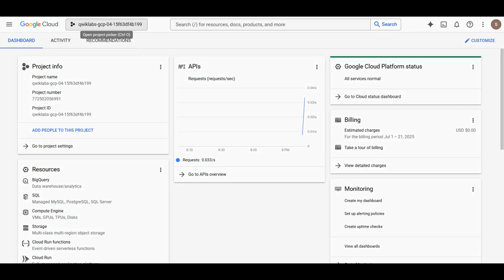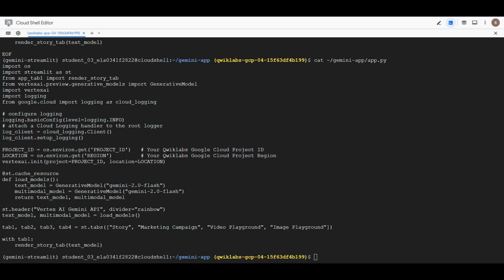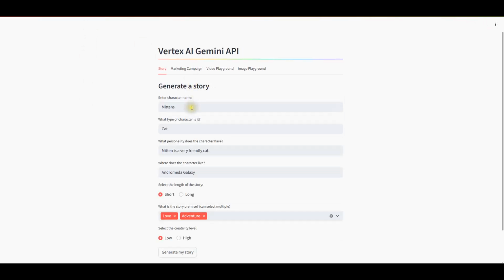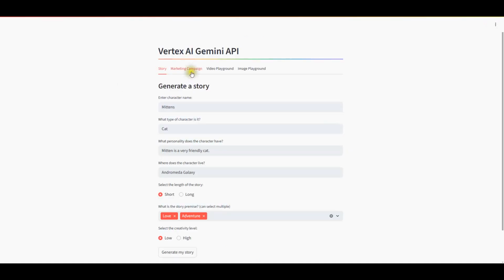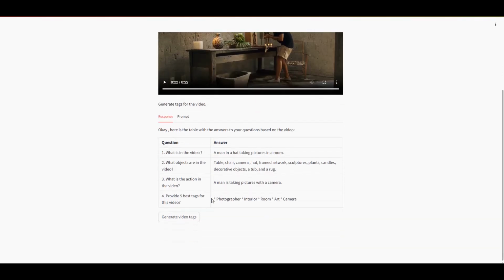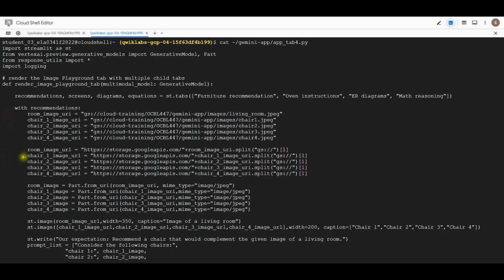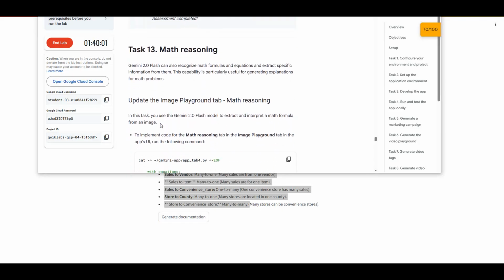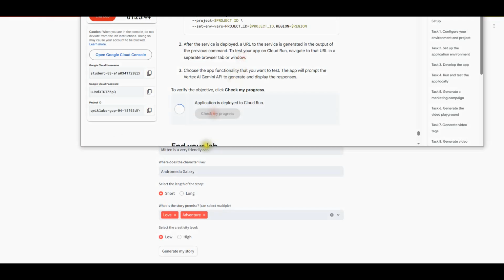Develop an App with the Vertex AI Gemini API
Overview
Gemini is a family of generative AI models from Google that is designed for multimodal use cases. The Gemini API offers different models that are optimized for specific use cases. The Gemini Pro model is a powerful model with maximum response accuracy and performance, while the Gemini Flash model is multimodal with low latency and enhanced performance. The Gemini Flash-lite model is optimized for cost efficiency and low latency. To find out more about these model variants, view the documentation.

On Google Cloud, the Vertex AI Gemini API provides a unified interface for interacting with Gemini models. The API supports multimodal prompts (audio, image, video, text) as input, and generate output text, images, and audio. The Imagen model generates images from text.

Vertex AI is a machine learning (ML) platform that lets you train and deploy ML models and AI applications, and customize large language models (LLMs) for use in your AI-powered applications. Vertex AI allows for customization of Gemini with full data control and benefits from additional Google Cloud features for enterprise security, safety, privacy and data governance and compliance. To learn more about Vertex AI, view the link in the Next Steps section at the end of the lab.

In this lab, you use the Vertex AI SDK for Python to call the Vertex AI Gemini API.

Objectives
In this lab, you learn how to perform the following tasks:

Develop a Python app using the Streamlit framework.
Install the Vertex AI SDK for Python.
Develop code to interact with the Gemini model (gemini-2.0-flash) using the Vertex AI Gemini API.
Containerize your application, and deploy and test it on Cloud Run.